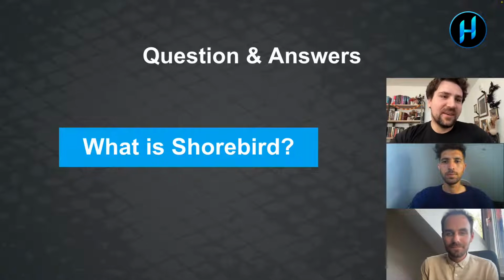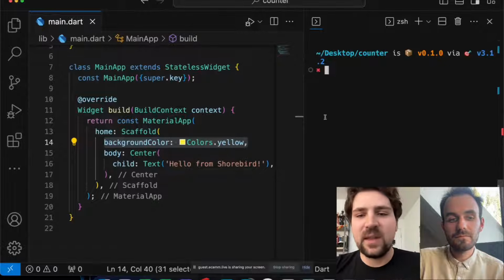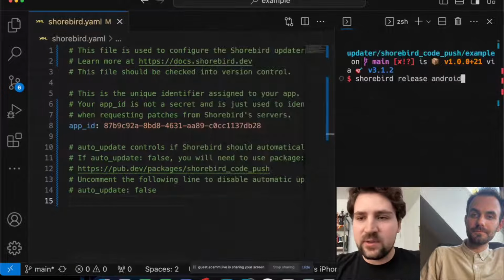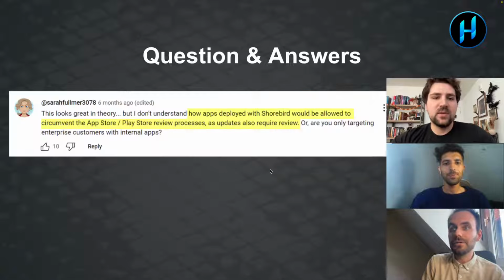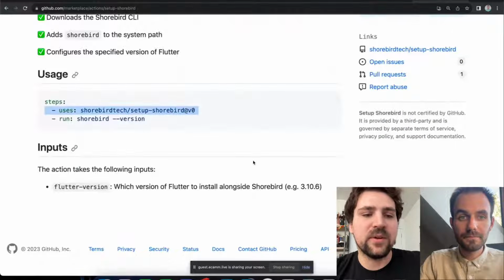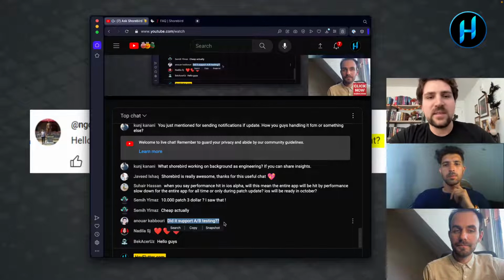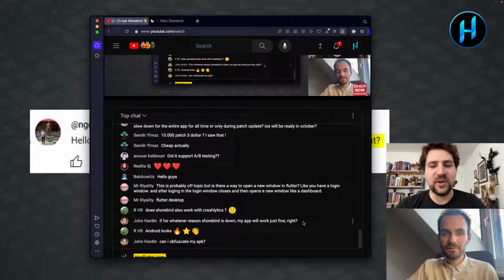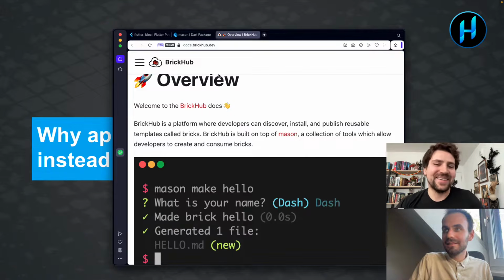Flutter Shorebird - Code Push for Android & iOS (With Felix Angelov)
Learn how to use Shorebird for your Flutter apps. As a guest Felix Angelov gave a full demo on how to use Shorebird to push app updates instantly to the users for your Flutter app. Also Felix answered all main questions you might have before using Shorebird such as if Shorebird complies with AppStore and PlayStore guidelines, if using Shorebird changes the performance or loading time of your Flutter app and many more questions!